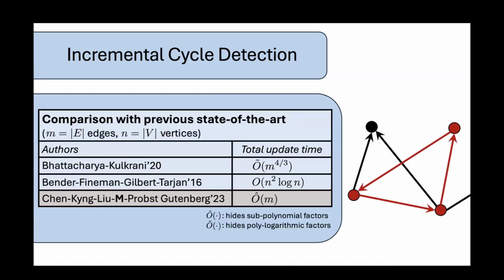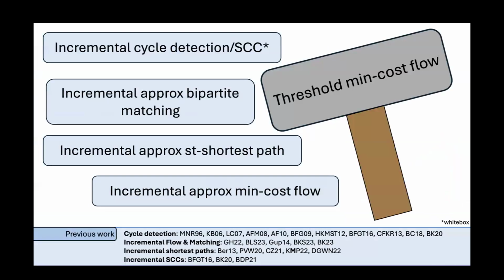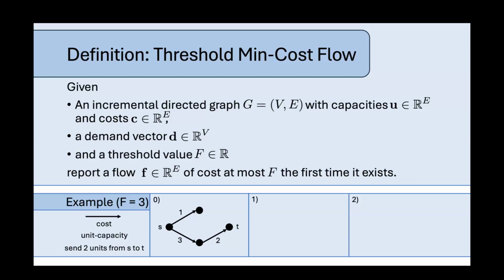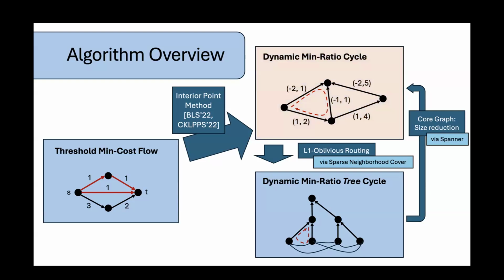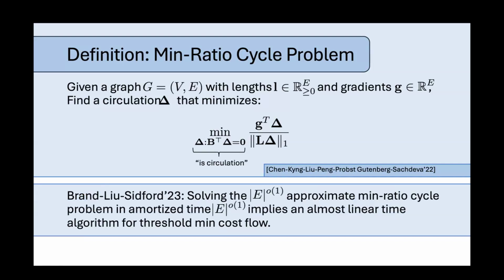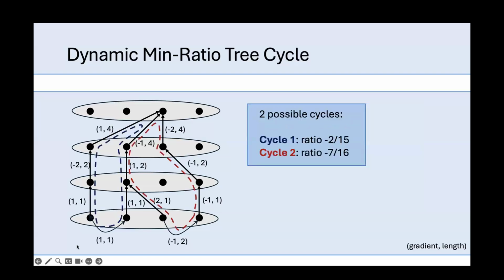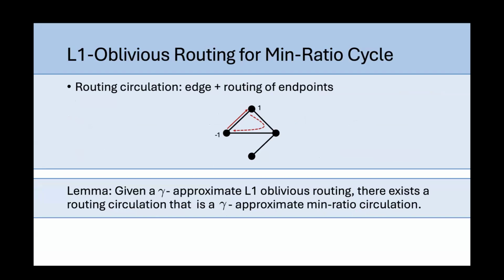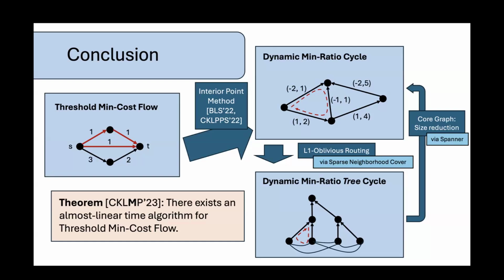STOC24 7 A 3 Almost Linear Time Algorithms for Incremental Graphs Cycle Detection, SCCs, s t Shorte